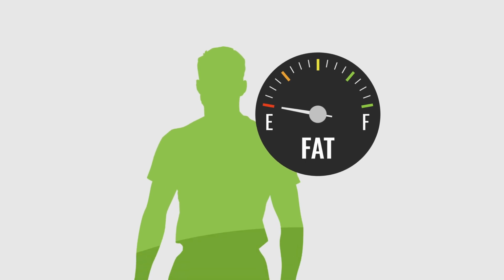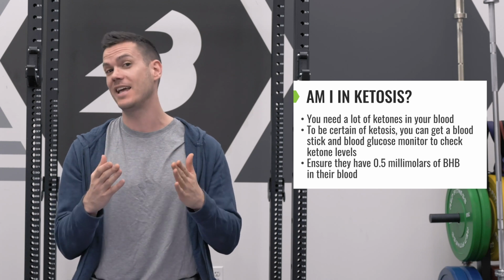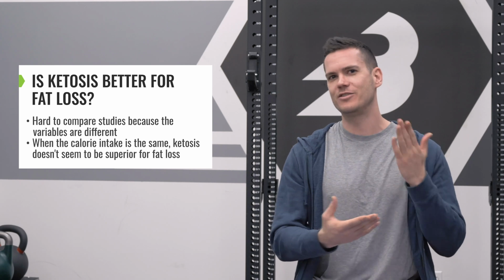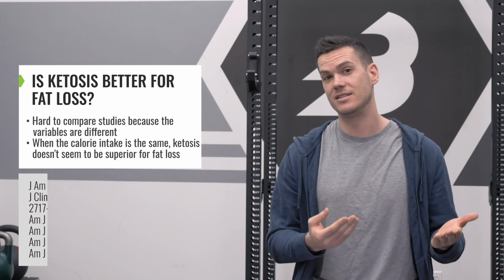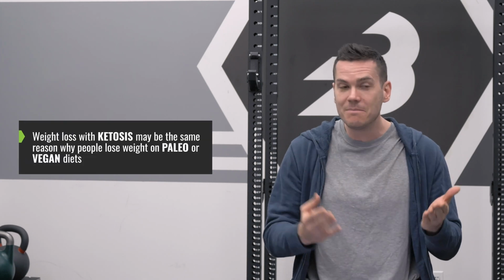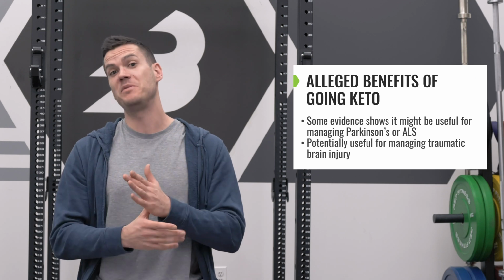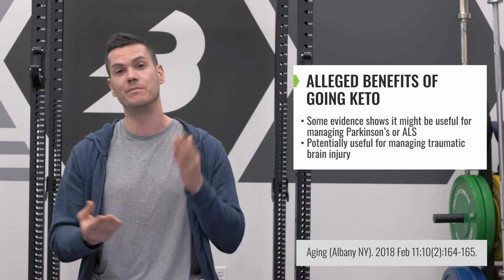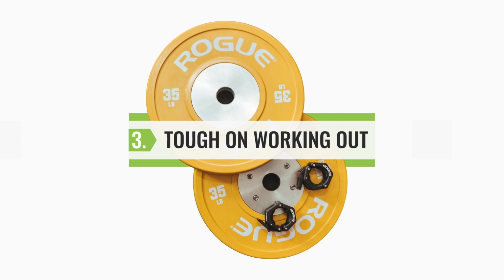Keto Diet for Beginners - Fat Loss, Sample Menu, and Brain Health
IS KETO BAD FOR STRENGTH TRAINING? READ OUR FULL ARTICLE
Thanks to Dr. Mike T. Nelson for contributing - check him out

Better fat loss, a healthier brain, and all the bacon you can eat — it seems like everyone and their dog is on a keto diet right now. Here's the truth.

(Note: The content on BarBend is meant to be informative in nature, but it should not be taken as medical advice. The opinions and articles in this video are not intended for use as diagnosis, prevention, and/or treatment of health problems. Speak with your physician if you have any concerns.)

*What Is Keto?*

It's when you consume so few carbohydrates that the body switches over to burning mostly fat for fuel instead. You can accomplish it by fasting, but you can be in keto longer term if you follow a ketogenic diet:
50 to 60 percent of your calories come from fat
20 to 30 percent from protein
10 to 20 percent from carbs (typically no more than 50 grams per day)
Technically you want to aim for 0.5 millimolars of the ketone beta hydroxybutyrate in your blood to "officially" be in ketosis.

*Sample Keto Menu*
-Eggs sauteed in a lot of butter with some sauteed spinach
-Roast chicken with a cream sauce and sauteed broccoli
-Turkey salad with avocado and blue cheese
-Ribeye steak with cheesy broccoli
-Meatballs and cheese on zucchini noodles
-Coconut milk curries

*Can you go keto without meat? See these 7 tasty vegetarian keto meals

*Is Keto Better for Fat Loss?*

Yes and no. If you're consuming the same amount of calories, keto doesn't seem to be better for weight loss than any other diet. But keto does seem to be pretty good for satiety, so for folks who don't want to track their calories, consuming more keto meals may be useful for managing appetite.

*Does Keto Improve Brain Health?*

There's interesting evidence suggesting keto may be effective for managing epilepsy, traumatic brain injuries, Alzheimer's, and some other neurodegenerative disorders. Sometimes with these disorders, the brain has trouble using glucose for fuel but not ketones, so increasing your ketones might be useful. But there's not a lot of data suggesting it's a better way to fuel a healthy, non-impaired brain.